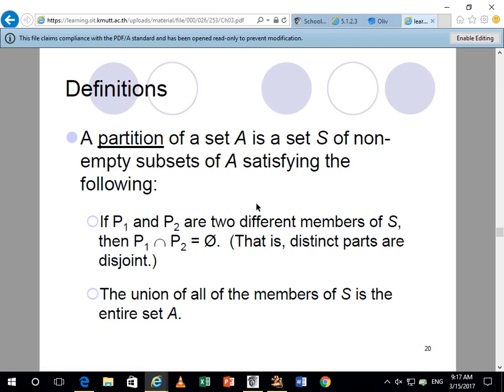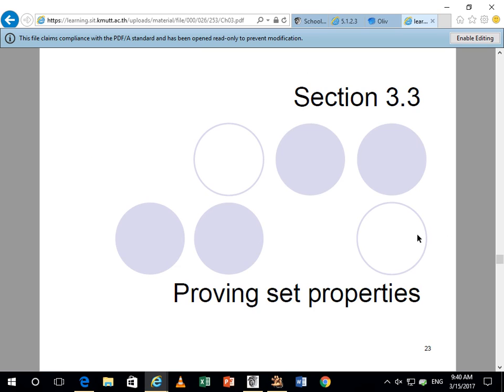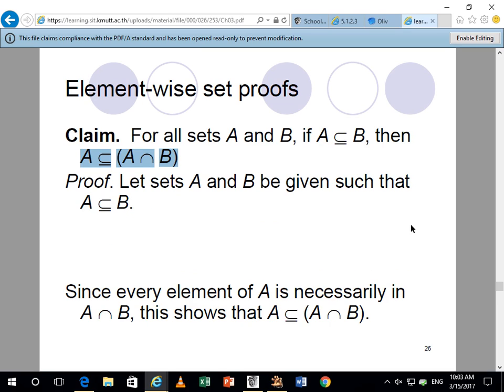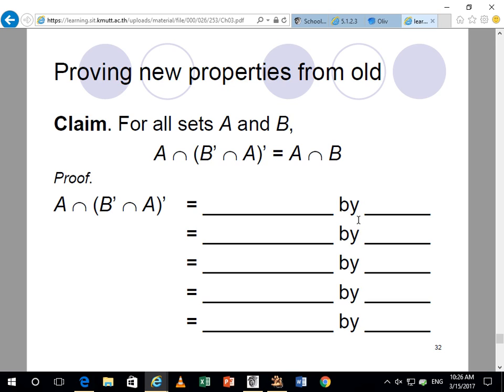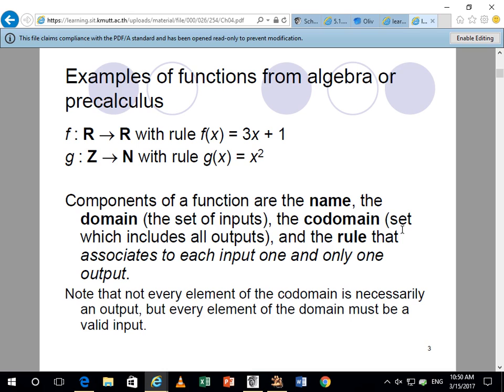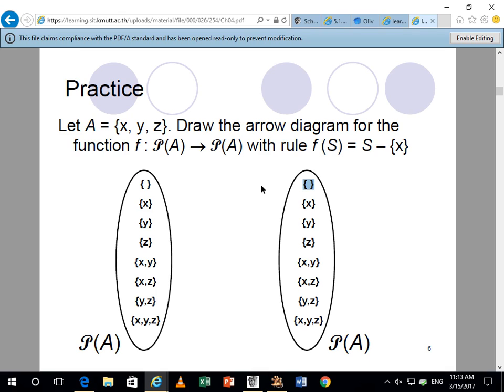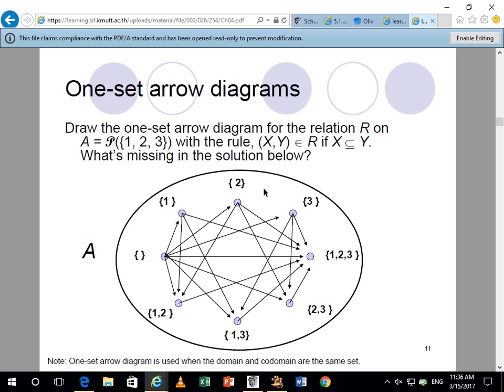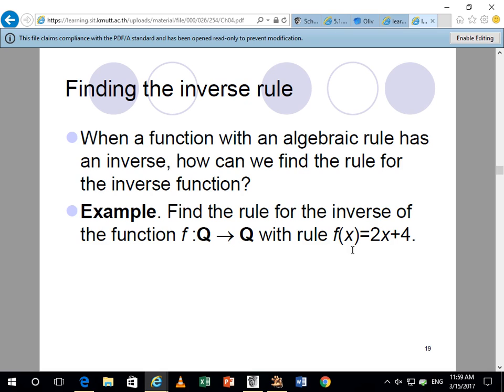2017 03 15 09 00 CSC165 CB2306